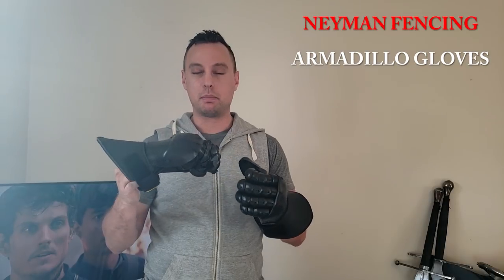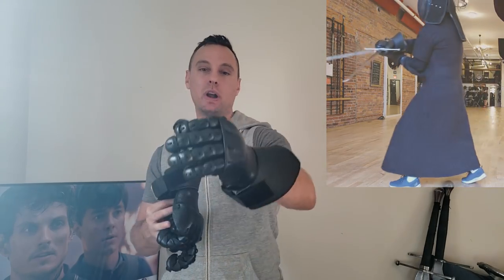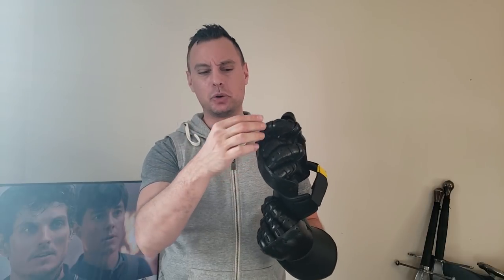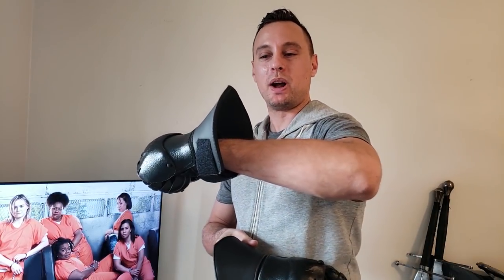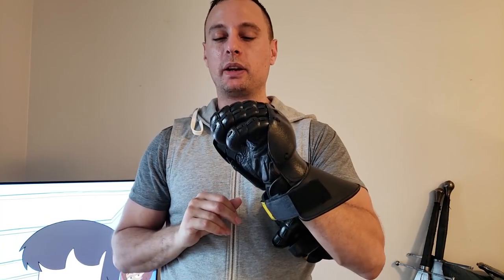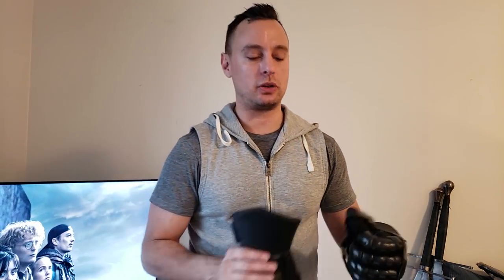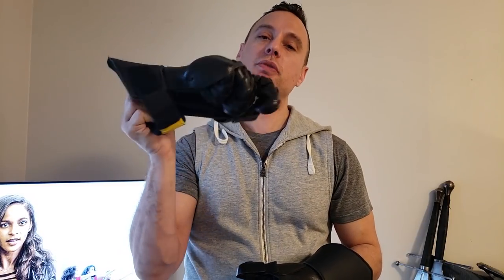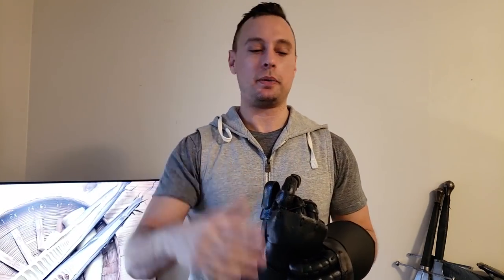Neyman Armadillo Gauntlets - FULL & LONG REVIEW!